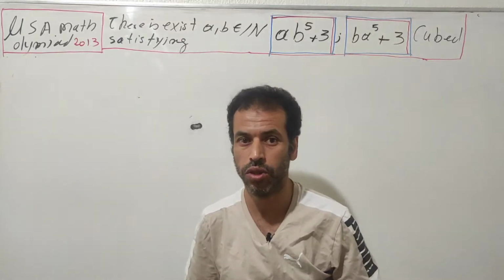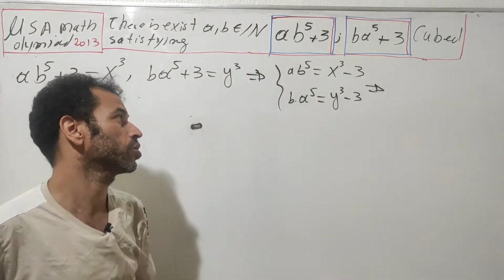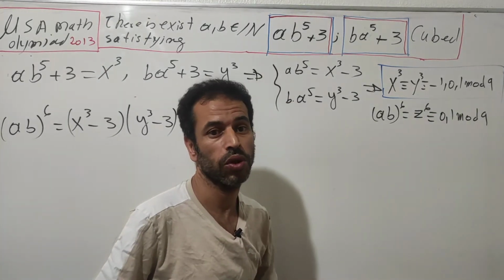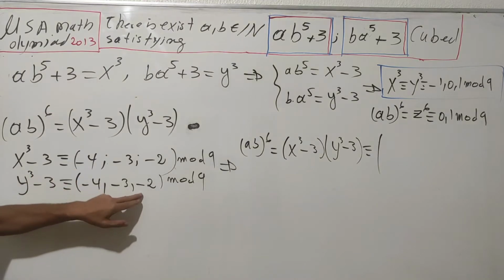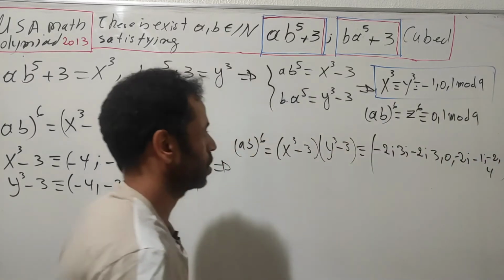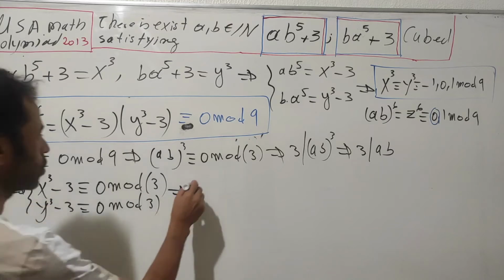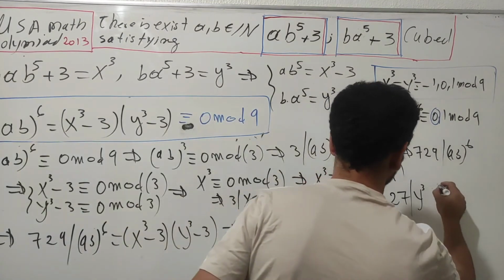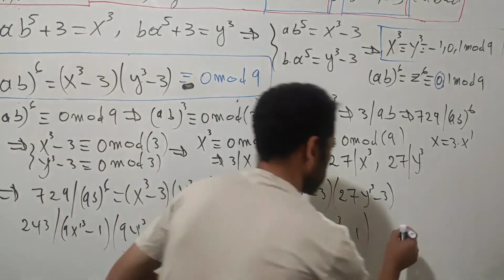number theory problem of USA math Olympiad 2013